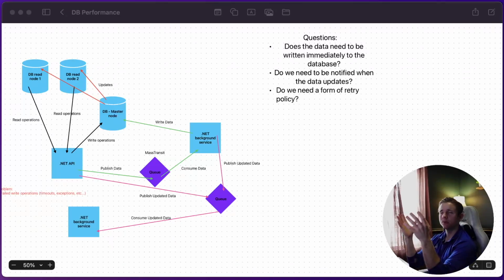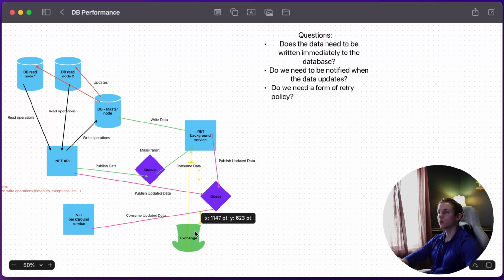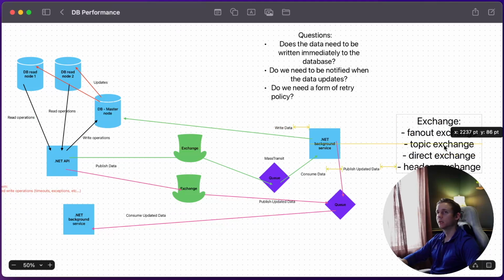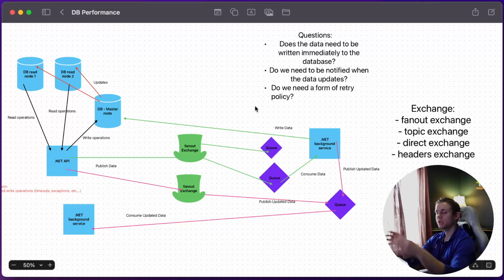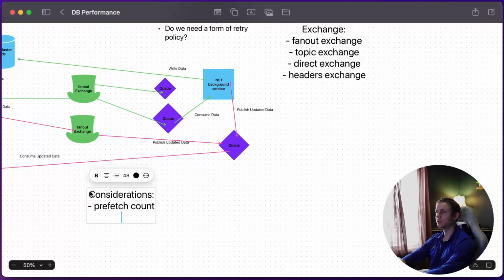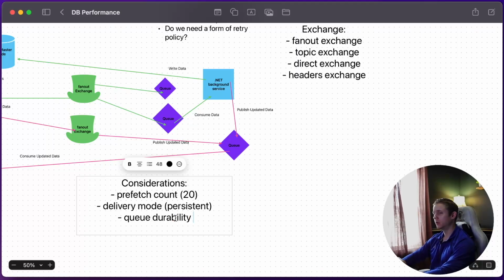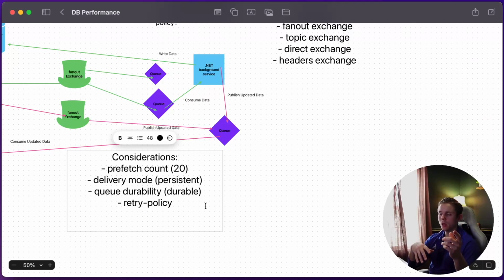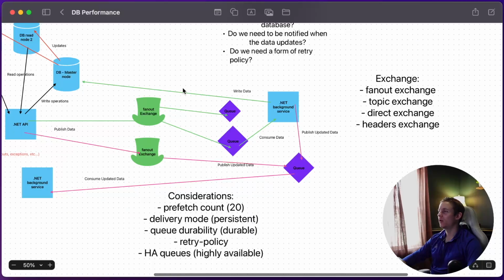2025 Software Engineering System Design - Advanced topics in Queues and Performance Considerations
Software Engineer System Design Series. I delve into some more advanced topics in Queues, specifically RabbitMQ, and how we can add Exchanges into our diagram to make them more technically correct.